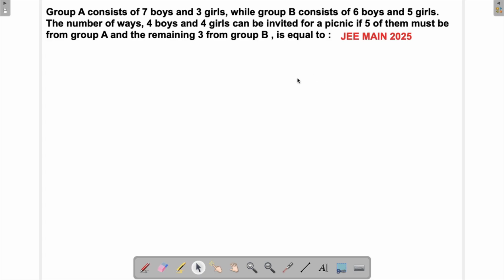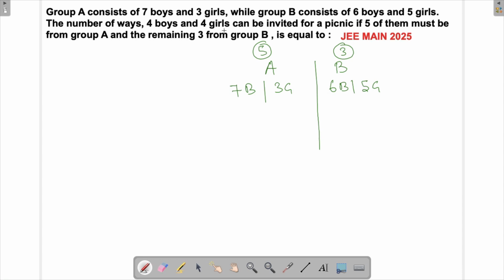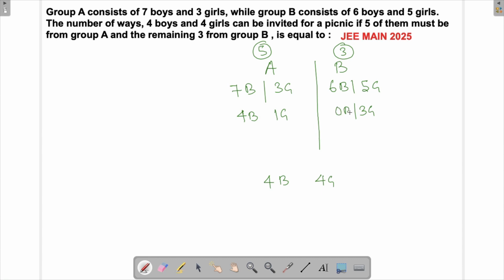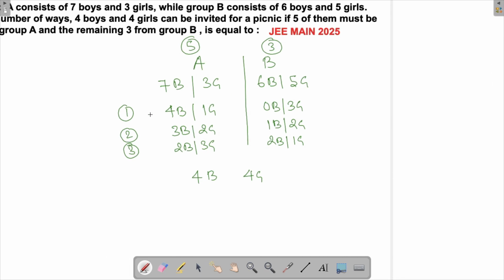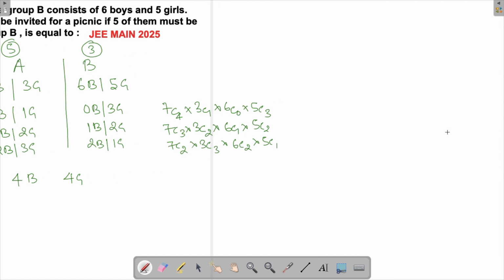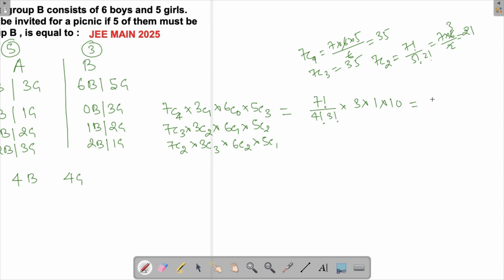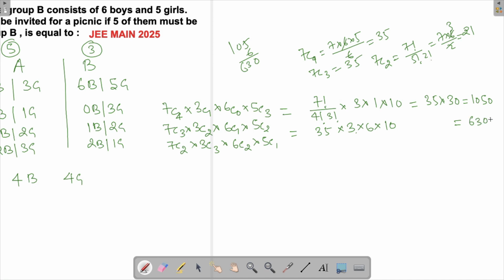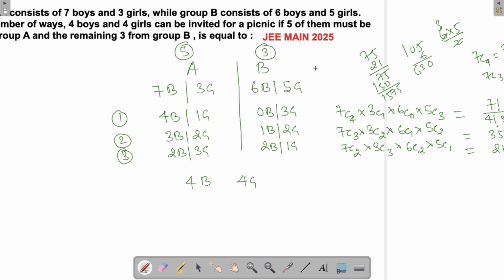Group A consists of 7 boys and 3 girls, while group B consists of 6 boys and 5 girls. JEE MAIN 2025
Group A consists of 7 boys and 3 girls, while group B consists of 6 boys and 5 girls. The number of ways, 4 boys and 4 girls can be invited for a picnic if 5 of them must be from group A and the remaining 3 from group B , is equal to? A) 8750 B) 9100 C) 8925 D) 8575.

In this video, we solve a JEE Main 2025 problem based on combinations and selection. The problem requires us to find the number of ways to invite 4 boys and 4 girls for a picnic, ensuring that 5 members come from Group A (which has 7 boys and 3 girls) and the remaining 3 members from Group B (which has 6 boys and 5 girls).

We use combination formulas to calculate the possible selections systematically and arrive at the correct answer. This problem is a great example of selection with group constraints, a frequently tested concept in JEE Advanced and JEE Main exams.

🔹 Topics Covered:
✔️ Combination Formula (nCr)
✔️ Selection with Constraints
✔️ JEE Main 2025 PYQ Solution